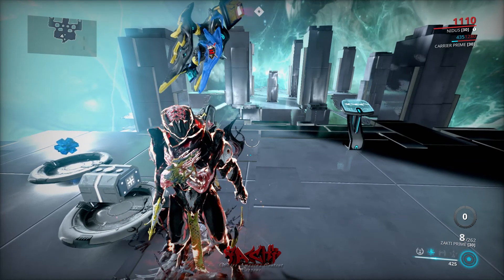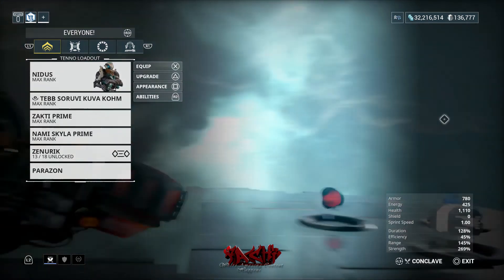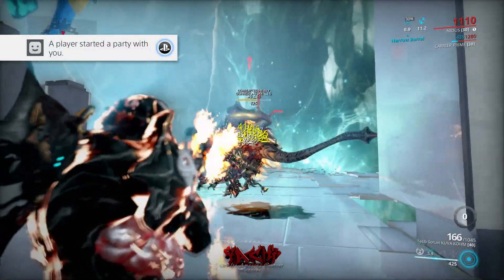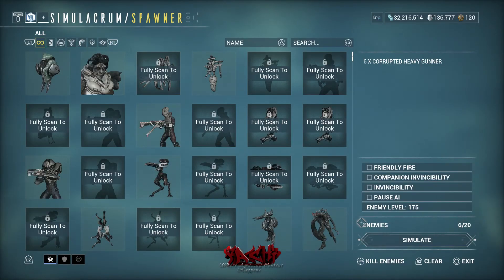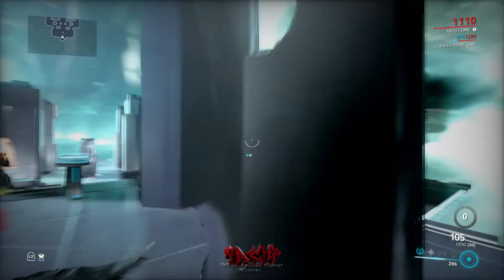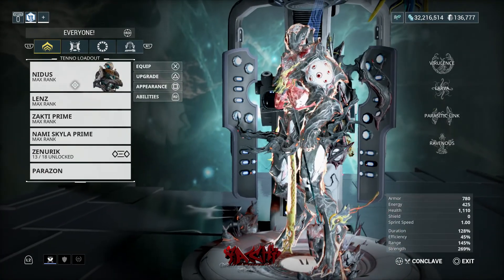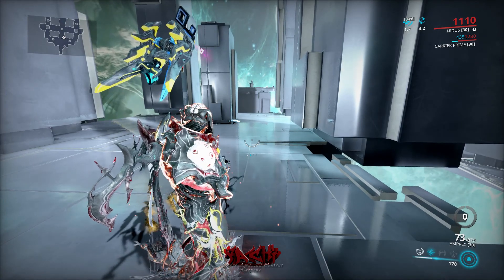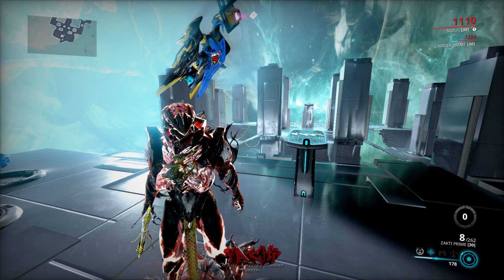Warframe - My Strongest Nidus Build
Nidus has probably one of the best synergies in the game when it comes to his abilities and how they go together.